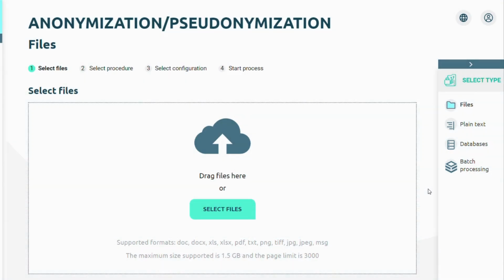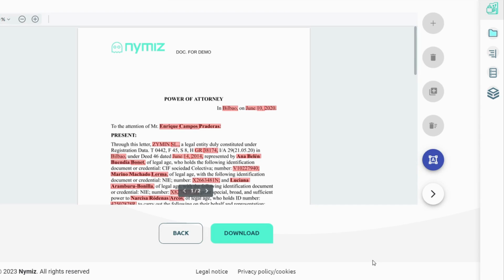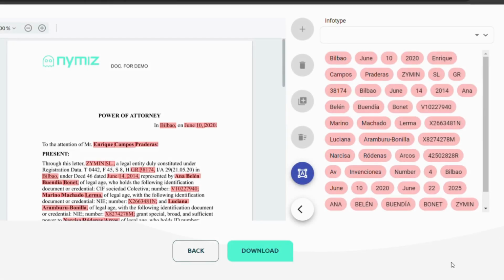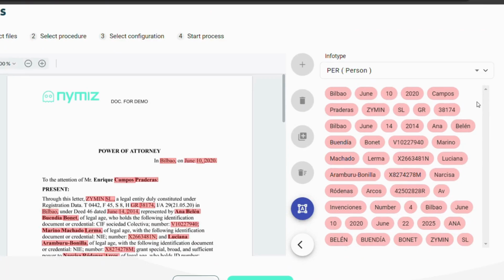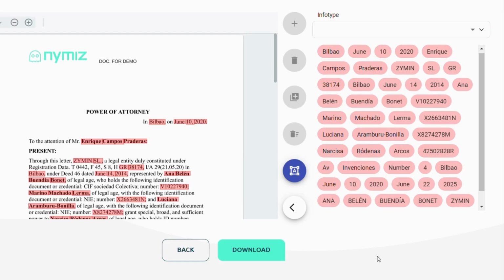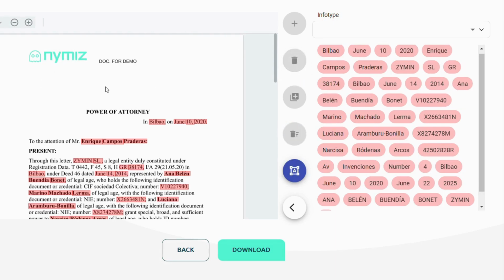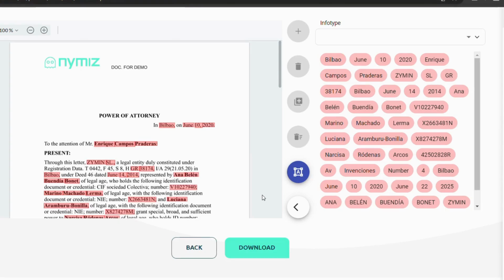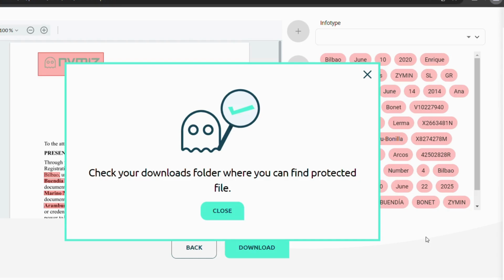MANUAL SUPERVISION DEMO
In this video, we explain how manual monitoring works in Nymiz software, a tool that allows you to review and fine-tune your anonymization process in detail. Learn how to manually monitor anonymized data to ensure that your organization's specific privacy🔐🛡️ criteria are met. With this feature, you can customize and validate data processing, ensuring an additional level of control and accuracy. Ensure the quality of your anonymization with Nymiz manual monitoring!🤖